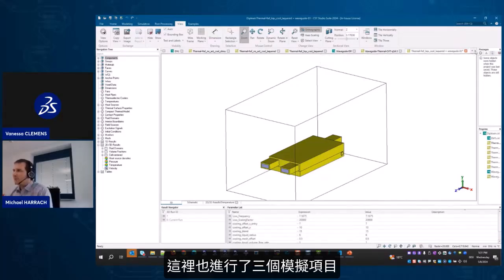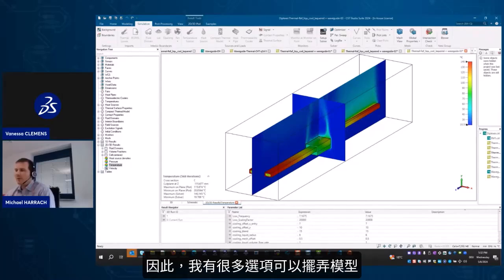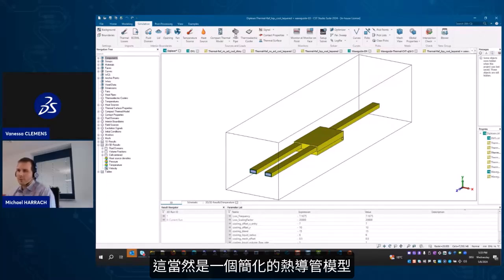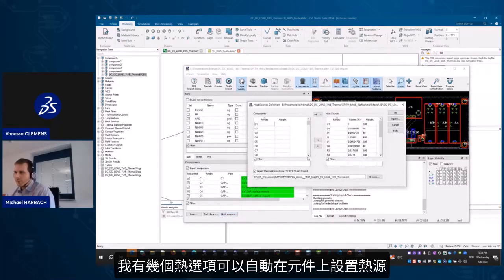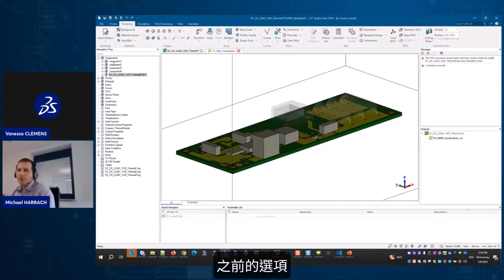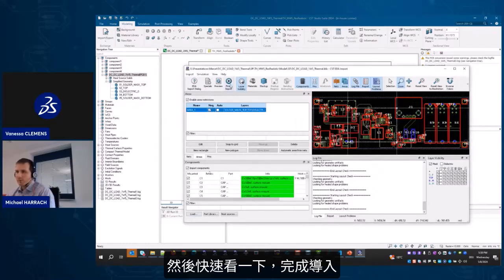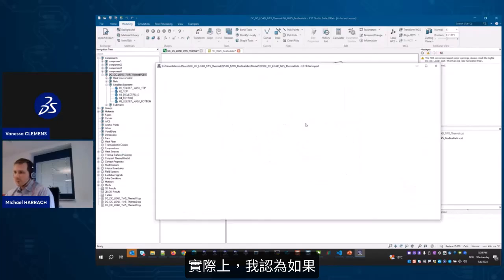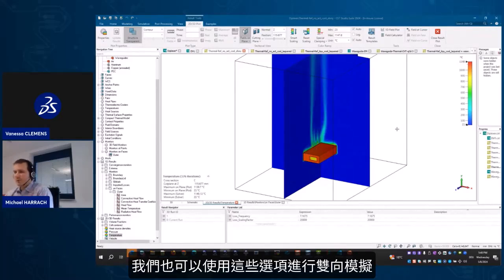高功率組件的熱管理耦合電磁和熱 Thermal Management for High Power Components Coupling EM & Thermal(Part 4)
🌟 學習 CST Studio Suite 的熱管理秘訣！ 🌟

歡迎加入我們的熱管理專題講座！在這段影片中，我們將帶您深入了解如何利用 CST Studio Suite 進行高效的熱仿真。從簡單的概述到實際操作，我們將展示如何在 CST 中進行耦合，並最終實現精確的熱模擬。

🎯 亮點搶先看：

多種耦合選項：了解如何從Microwave Studio、PCB Studio、mm Studio或Particle Studio中導出損耗，並將其應用於熱求解器。

單向與雙向耦合：掌握不同的工作流程，從單向損耗傳輸到雙向溫度和材料特性的更新。

求解器比較：深入比較 CHT 求解器與經典穩態求解器的優劣，幫助您選擇最適合的工具。

實際案例展示：通過具體案例，如 PCB 的熱管理，展示如何設置和運行熱仿真。

無論您是工程師還是研究人員，這段影片都將為您提供寶貴的知識和實用的技巧，助您在設計和產品開發中取得突破。立即觀看，發掘 CST Studio Suite 的無限可能！